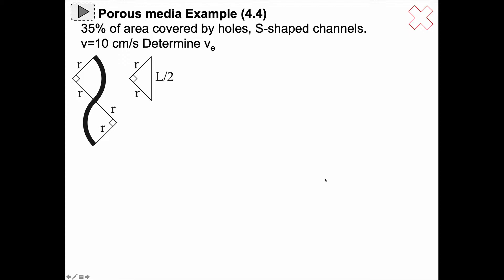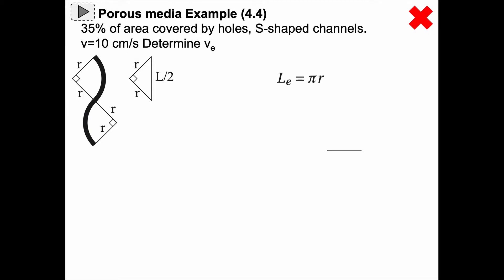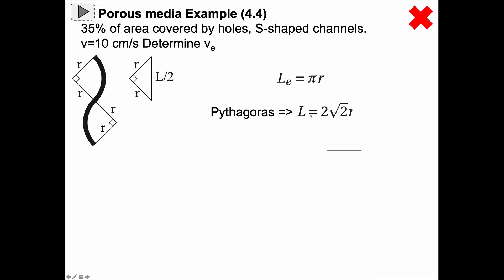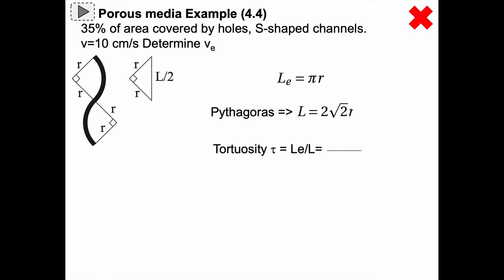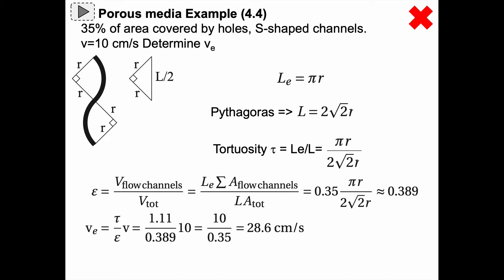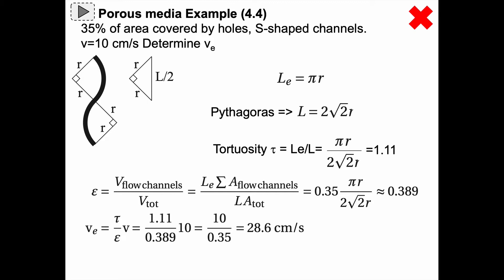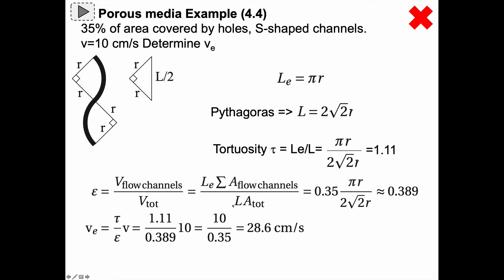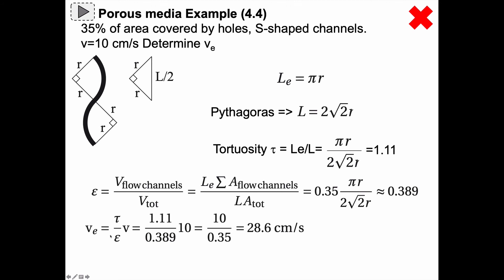Porous media: Example (DRAFT video)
An example with tortuosity and porosity in porous media